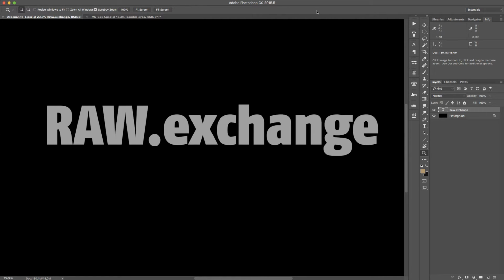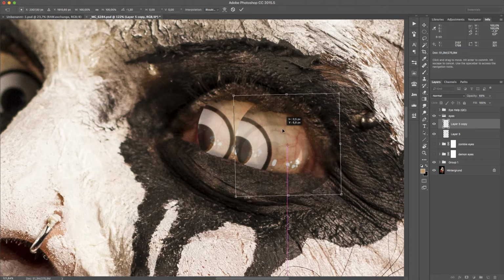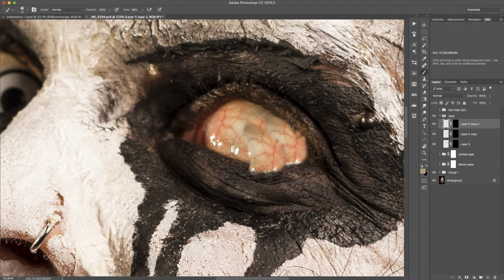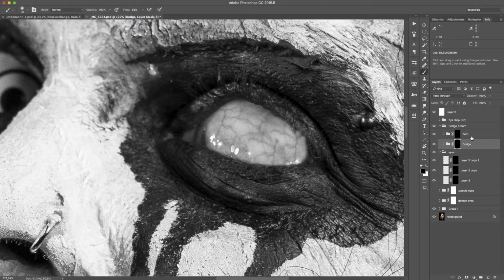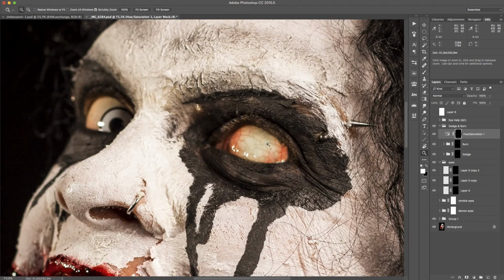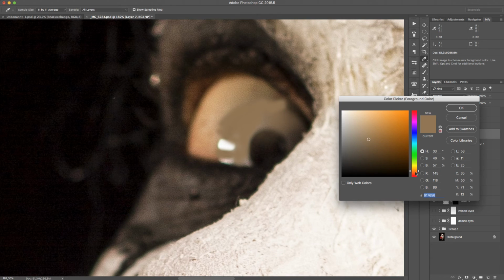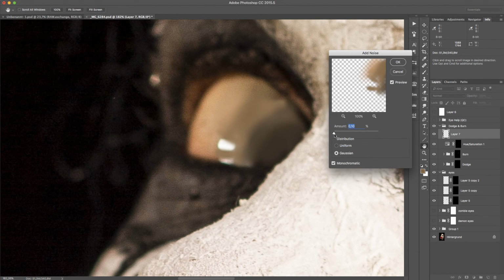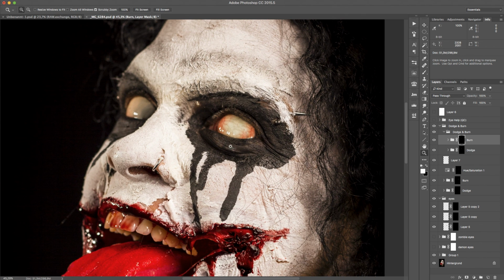Halloween - How to create White Walker eyes in photoshop